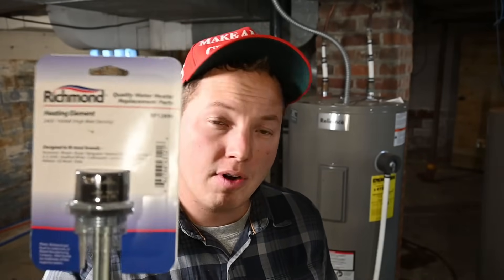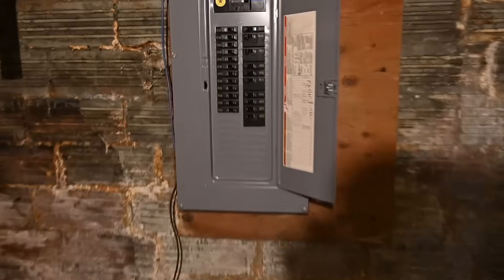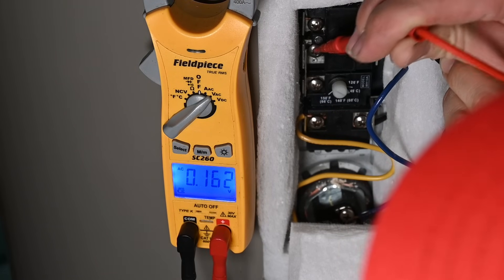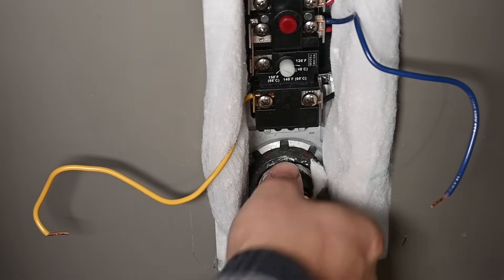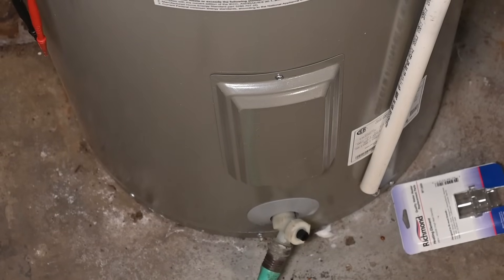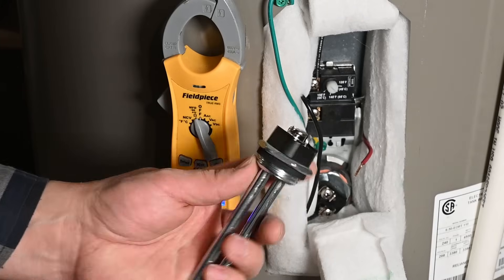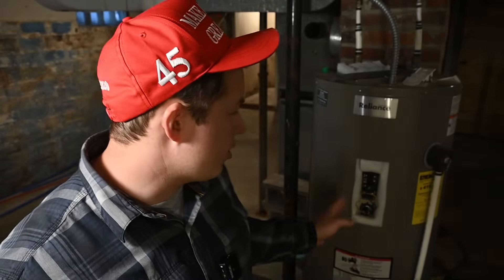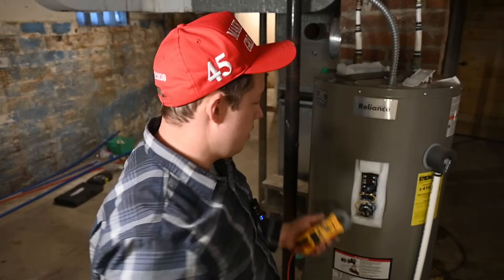How To Replace Electric Water Heater Elements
Water Heater Elements
Element Wrenches & Sockets

Fieldpiece SC260 Electrical Tester I Use
Rectorseal PTFE Pipe Thread Sealant

In this video I cover the following topics and questions:
How to replace electric hot water heater elements.
How do I know if my water heater element is bad?
What wrench do I need for a water heater element?

0:00 - Water Heater Element Replacement Intro
0:06 - Materials You Will Need
0:40 - On Diagnosing A Bad Element
1:42 - Turn Off Water & Power Then Drain Heater
2:52 - Improve Draining Speed
3:24 - Remove Cover & Ensure NO POWER
4:20 - Testing For Bad Element
5:15 - How To Remove Water Heater Element
6:11 - The Bad Element
6:45 - How To Install New Water Heater Element
8:00 - Testing Lower Heating Element
9:00 - How To Replace Lower Water Heater Element
10:39 - Fill Tank Before Turning On Power
12:07 - Checking Power Draw On New Elements
15:45 - We Can Be Friends :)
16:30 - SUBSCRIBE!!!

Ben